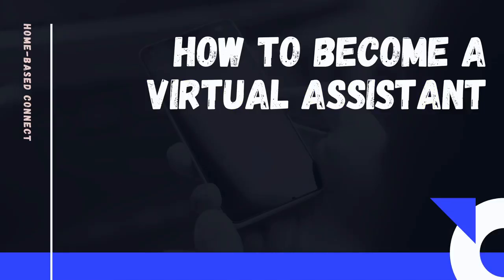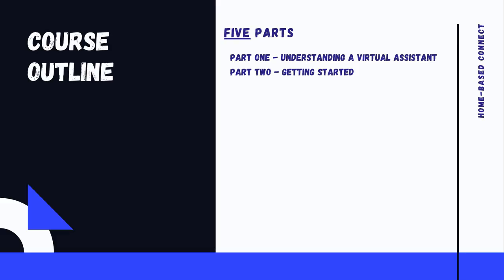How To Become A Virtual Assistant - Course Introduction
In this video you'll learn the easiest way on how to become a virtual assistant.